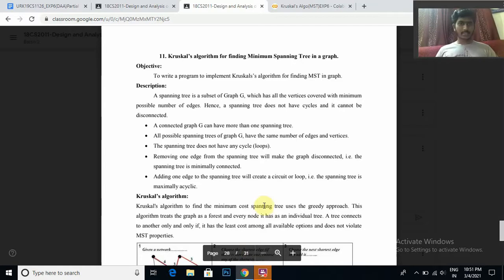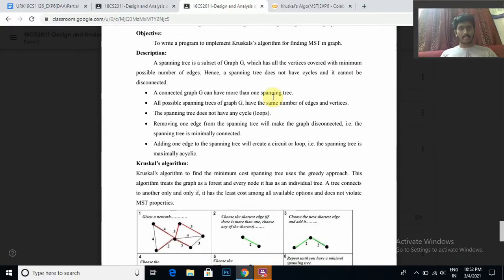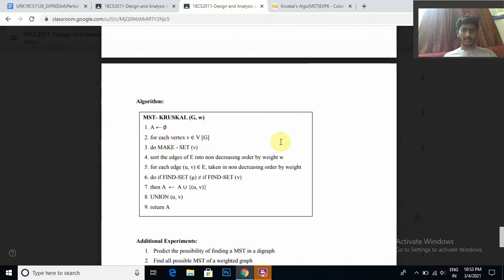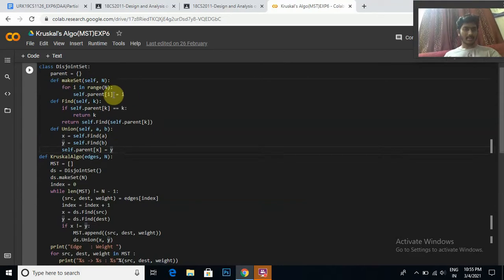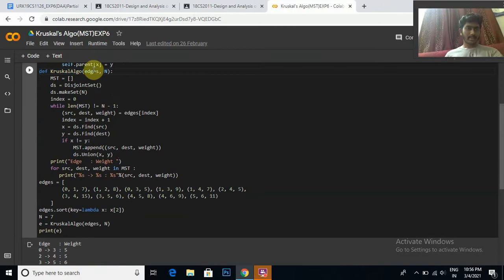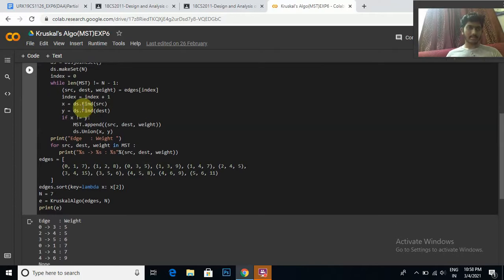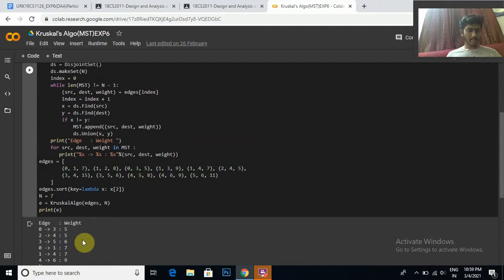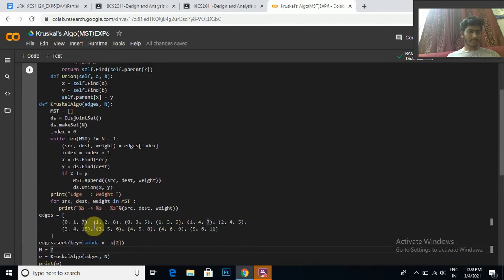Kruskal's Algorithm for finding Minimum Spanning Tree in a graph.